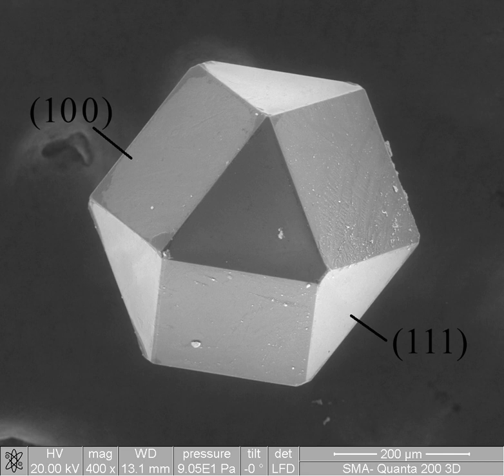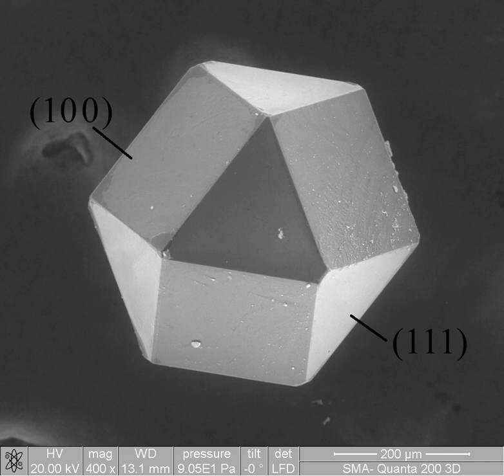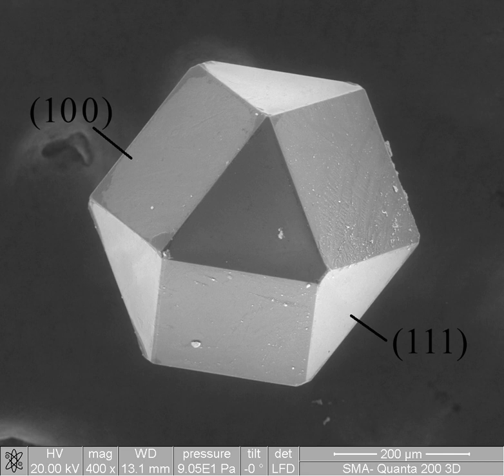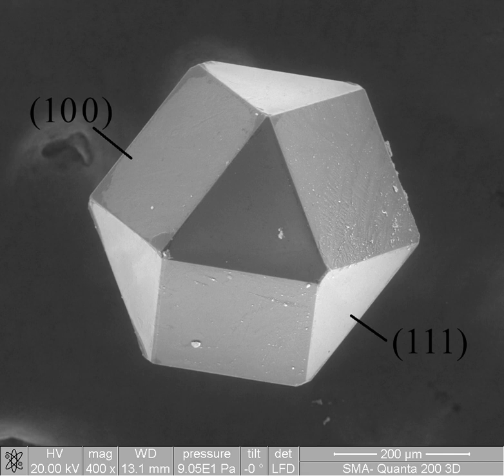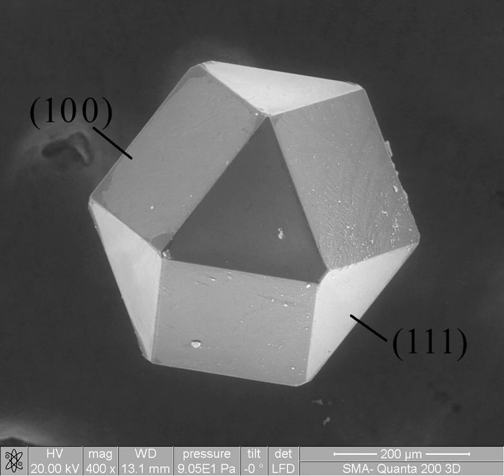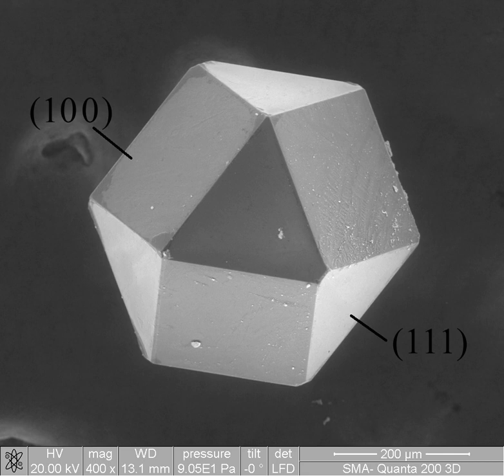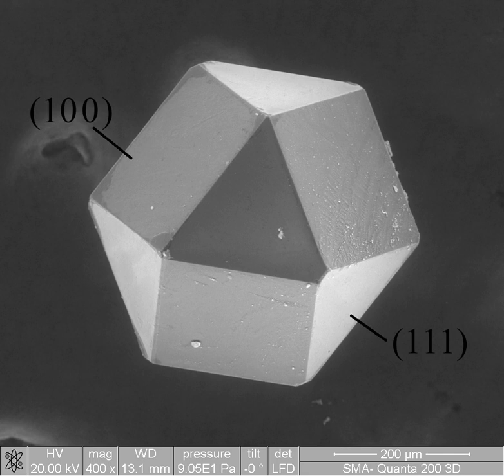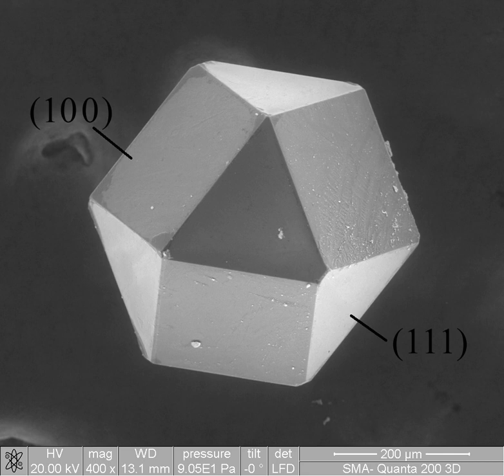Materials engineering | Wikipedia audio article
00:02:06 1 History
00:04:22 2 Fundamentals
00:05:42 2.1 Structure
00:06:30 2.1.1 Atomic structure
00:07:02 2.1.2 Nanostructure
00:08:39 2.1.3 Microstructure
00:09:55 2.1.4 Macro structure
00:10:12 2.2 Crystallography
00:11:42 2.3 Bonding
00:12:15 2.4 Properties
00:12:54 2.5 Synthesis and processing
00:13:51 2.6 Thermodynamics
00:15:03 2.7 Kinetics
00:15:53 3 In research
00:16:25 3.1 Nanomaterials
00:17:27 3.2 Biomaterials
00:18:57 3.3 Electronic, optical, and magnetic
00:20:07 3.4 Computational materials science and engineering
00:21:02 4 In industry
00:22:42 4.1 Ceramics and glasses
00:24:22 4.2 Composites
00:26:14 4.3 Polymers
00:28:55 4.4 Metal alloys
00:30:54 4.5 Semiconductors
00:32:42 5 Relation with other fields
00:34:26 6 Emerging technologies in materials science

- Socrates